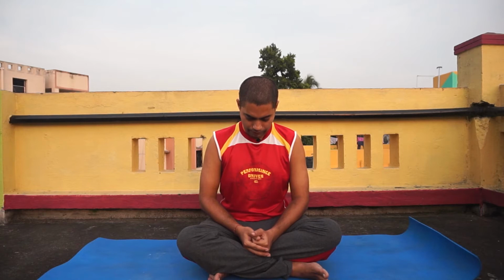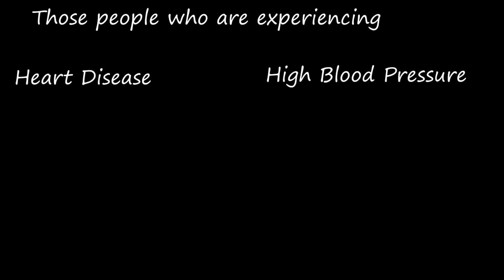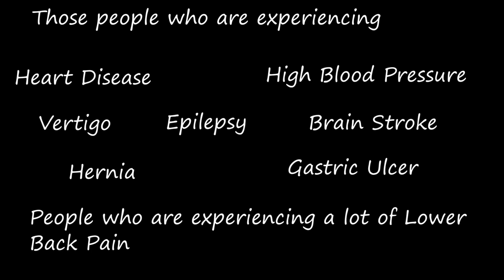How To Practice Kapalbhati Pranayam, Benefits and Dos & Donts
Namaste Everyone !
I have Created a full detailed video on Kapalbhati Pranayam

How to practice Kapalbhati Pranayam

I would like to thank Bihar School of Yoga, all my Gurujis, Parents, teachers and inspirers :)
Thank you so much for all that you have given me and being a part of my life
I would also like to thank the efforts of all the people who have been practicing all that I share
I send Love to all :)